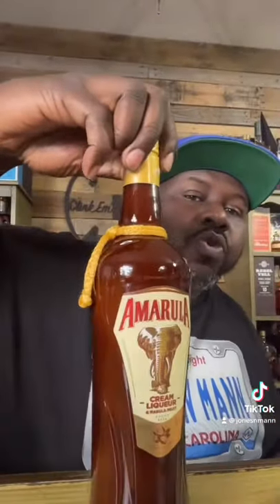Have you tried Amarula!